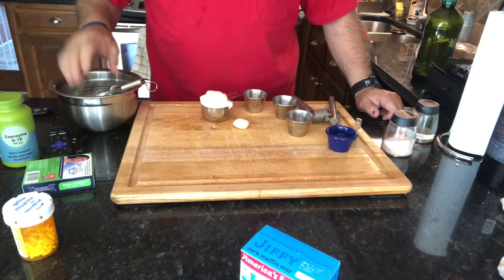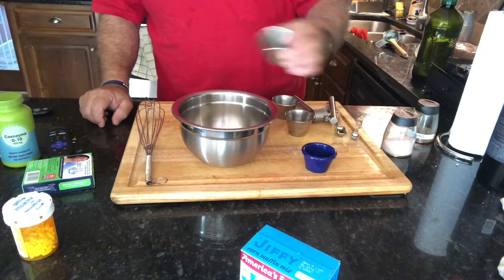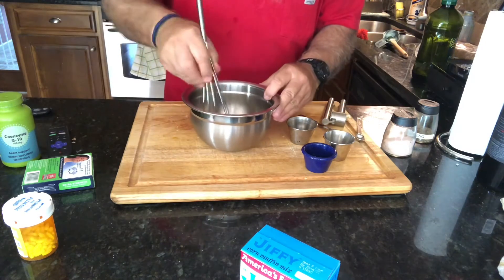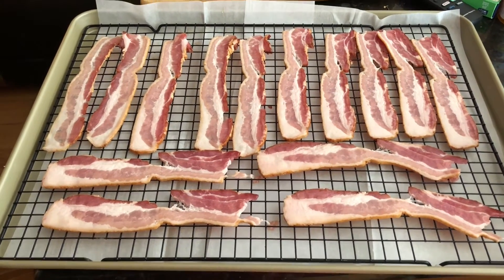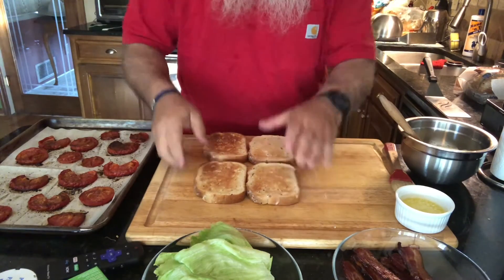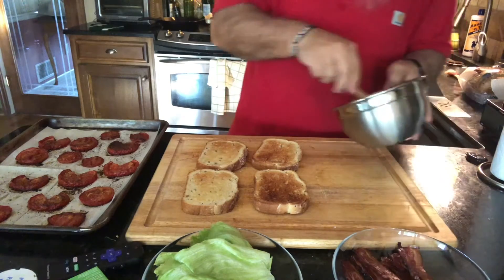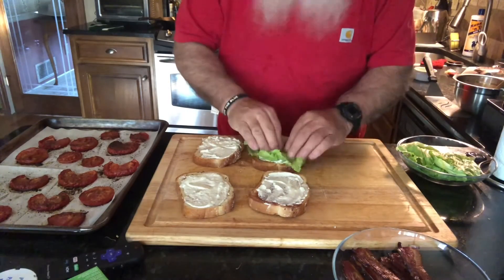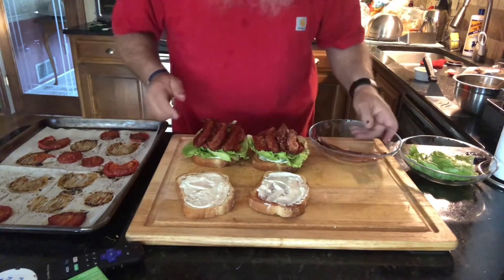Cowboy Sand making B L T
BLT Roasted tomatoes and garlic mayonnaise